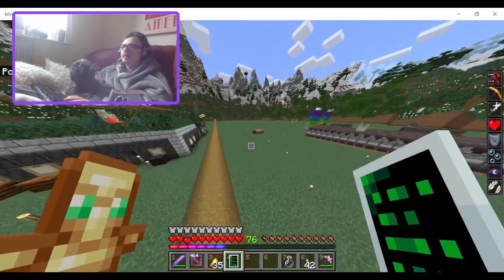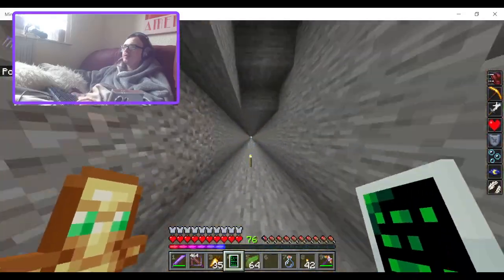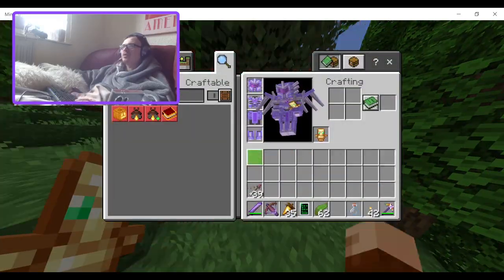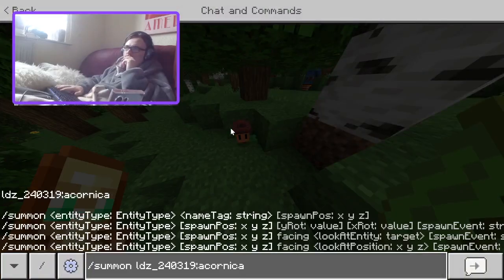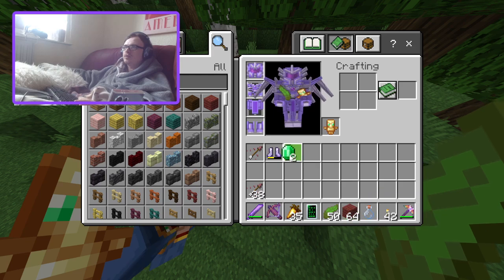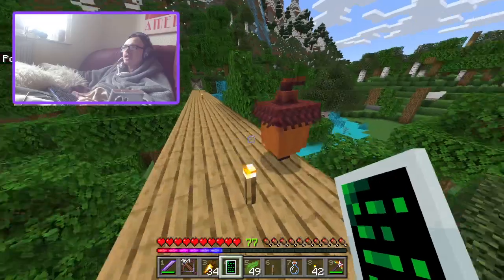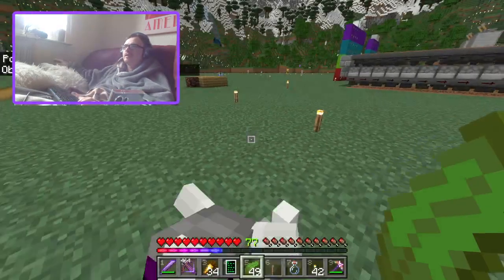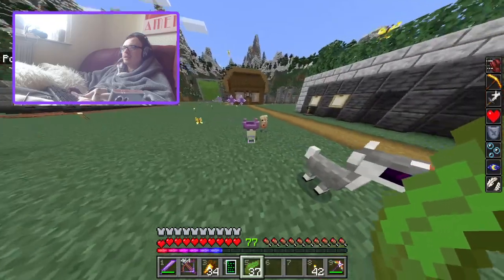Minecraft Bedrock addon mod review Biome Pets